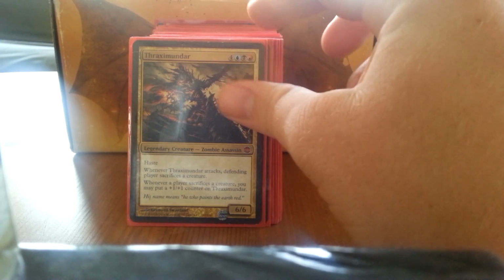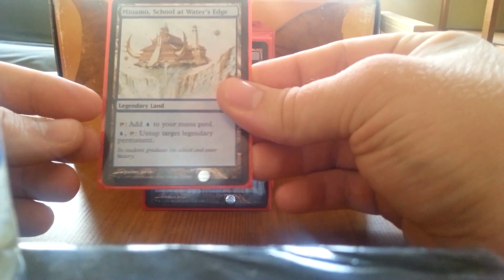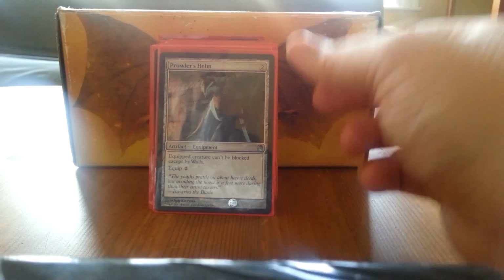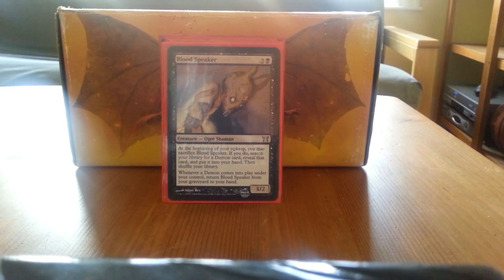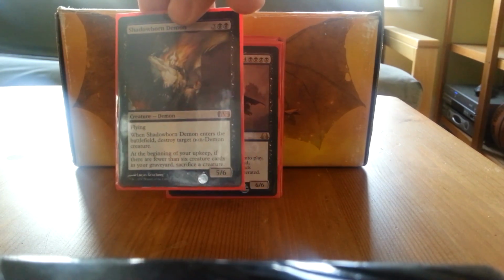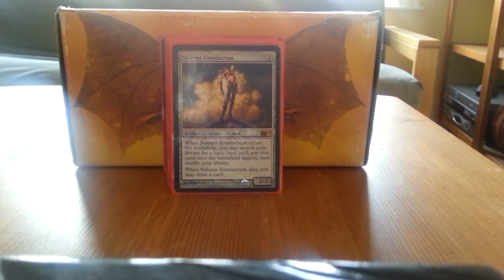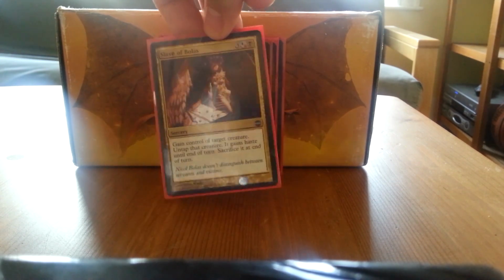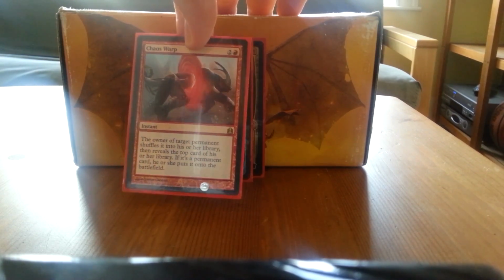Devon's Thraximundar CMDR Deck [EDH / Commander / Magic the Gathering]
Thraximundar Deck List

5 Swamp
4 Island
2 Mountain
Bojuka Bog
Halimar Depths
Minamo, School at Water’s Edge
Spinerock Knoll
City of Brass
Cavern of Souls
Opal Palace
Crumbling Necropolis
Crosis’s Catacombs
Watery Grave
Blood Crypt
Steam Vents
Dragonskull Summit
Sulfur Falls
Drowned Catacomb
Darkslick Shores
Underground River
Urborg, Tomb of Yawgmoth
Lavaclaw Reaches
Creeping Tar Pit
Cabal Coffers
Izzet Boilerworks
Temple of Epiphany
Strip Mine
High Market
Temple of the False God
Sol Ring
Everflowing Chalice
Gem of Becoming
Tormod’s Crypt
Basilisk Collar
Sword of Feast and Famine
Sensei’s Divining Top
Whip of Erebos
Grave Pact
Keldon Twilight
Necromantic Thirst
Blood Speaker
Bloodgift Demon
Harvester of Souls
Rune-Scarred Demon
Shadowborn Demon
Desecration Demon
Rakdos, Lord of Riots
Master of Cruelties
Lord of the Void
Prince of Thralls
Spirit of the Night
Reiver Demon
Solemn Simulacrum
Prowler’s Helm
Shriekmaw
Ashling, the Extinguisher
Fleshbag Marauder
Sheoldred, Whispering One
Mulldrifter
Mercurial Chemister
Erebos, God of the Dead
Niv-Mizzet, Dracogenius
Trinket Mage
Phyrexian Metamorph
Archaeomancer
Sun Quan, Lord of Wu
Footsteps of the Goryo
Slave of Bolas
Demonic Tutor
Decree of Pain
All Is Dust
Dreadbore
Time Reversal
Mystical Tutor
Grim Harvest
Brainstorm
Fact or Fiction
Steam Augury
Counterspell
Hinder
Soul Manipulation
Counterflux
Pact of Negation
Terminate
Hero’s Downfall
Chaos Warp
Spin Into Myth
Rakdos Charm
Crosis’s Charm
Ral Zarek
Nicol Bolas, Planeswalker